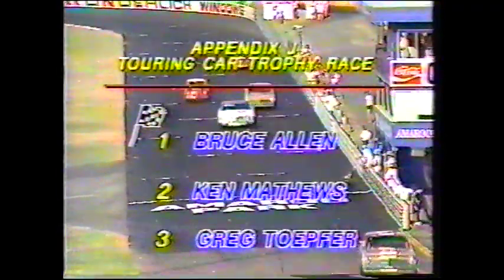Appendix J Historic Touring Cars Amaroo Park 1980's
Historic Touring Car race from Amaroo Park in the 1980's. Great win for Bruce Allen in his Mini Cooper S.